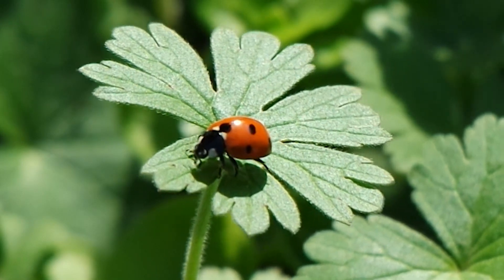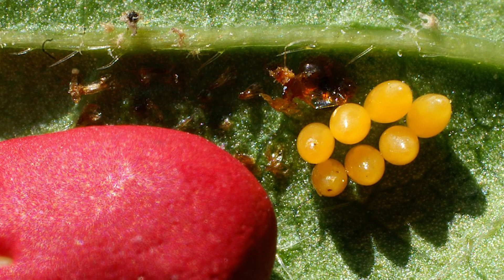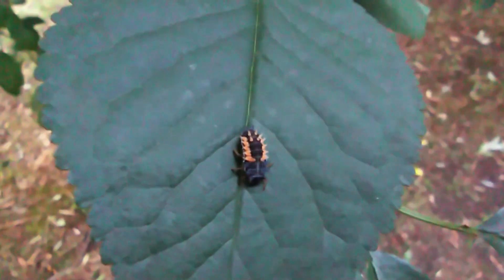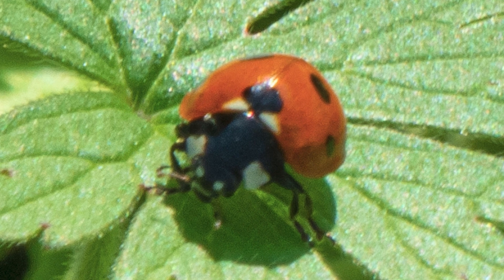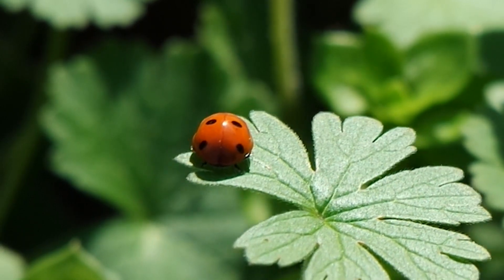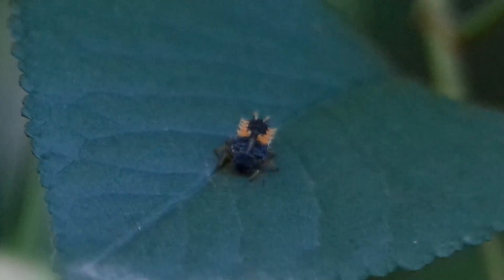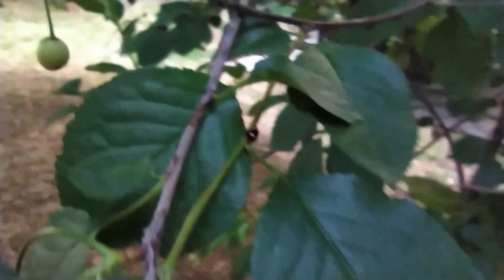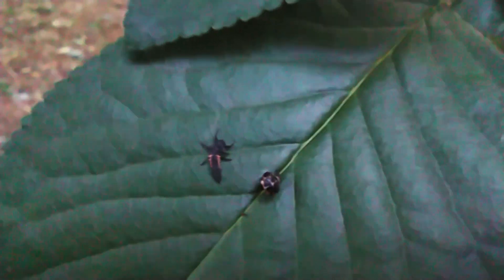Life Cycle of Lady Beetles : Larval, Pupal, and Adult Stages on a Single Plant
In this video, it is observed that ladybugs in different stages – pupa, larva, and adult – coexist on the same tree. The video also provides brief information about the life stages of ladybugs. The clips were filmed on 18 June 2020 (including clips featuring ladybugs in different stages) and on 1 January 2021, in Istanbul.

Correction: Instead of "ladybug", it would be more accurate to use "lady beetle".